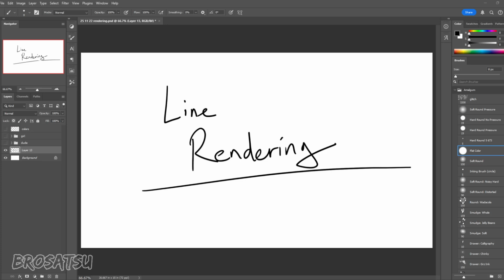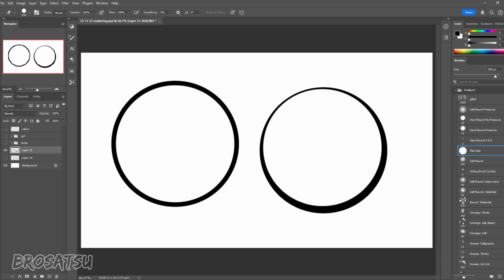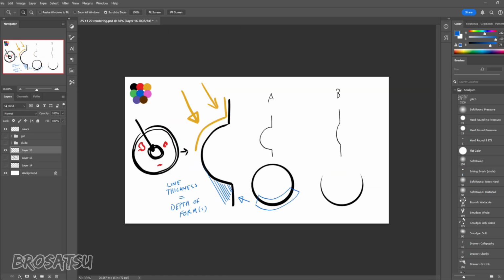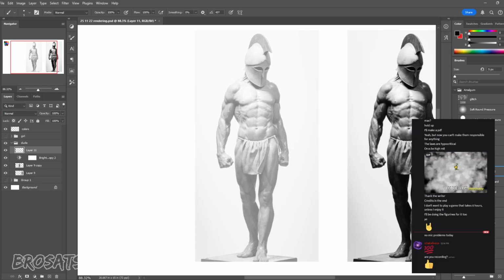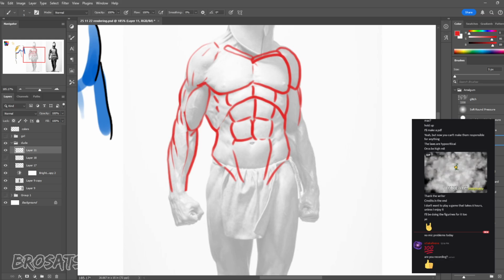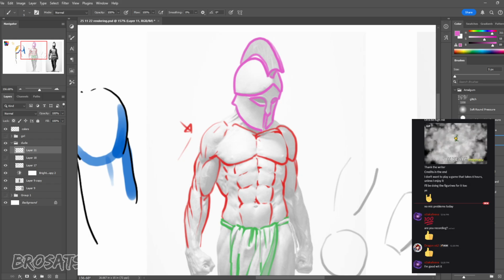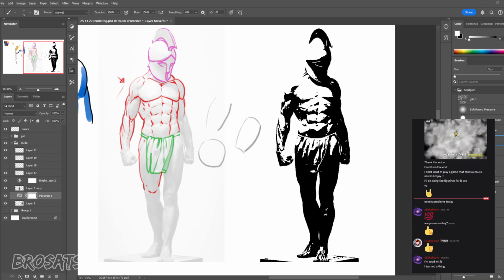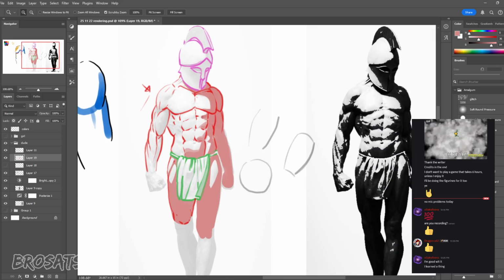2025 11 22 - Rendering - Drawing Better Lines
Line Theory and Application